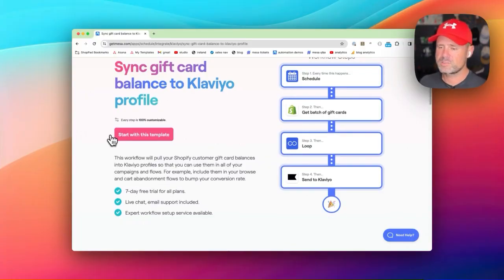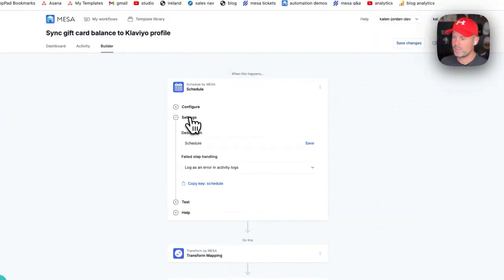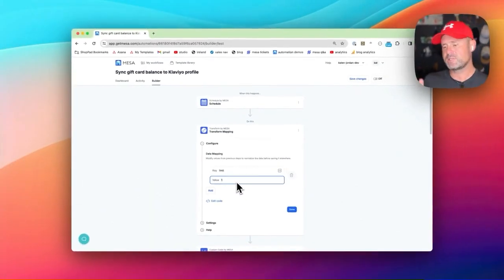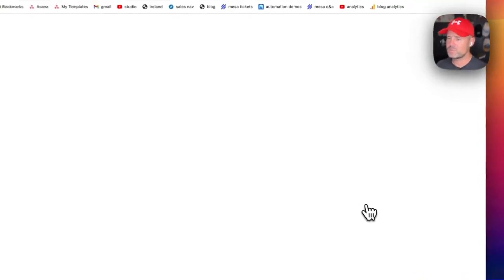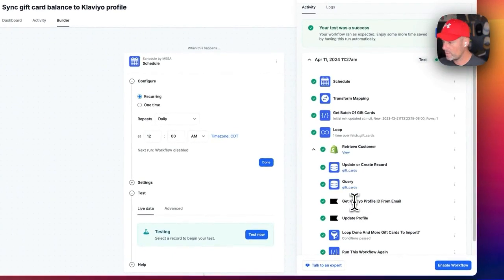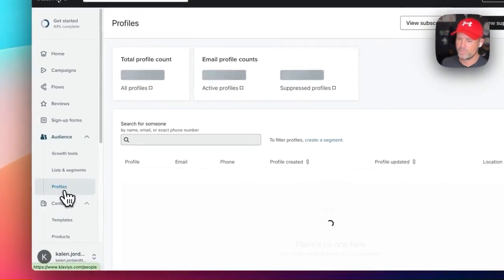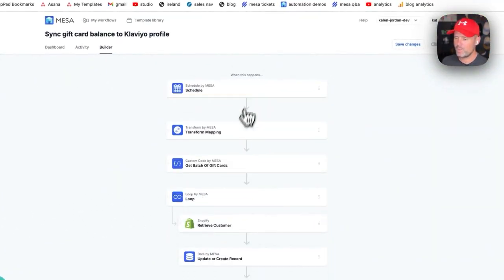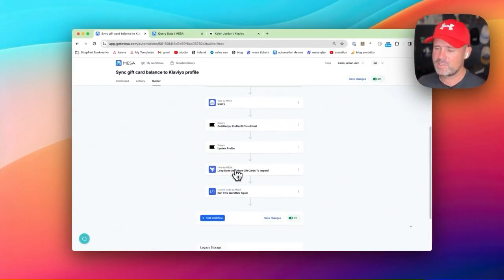Sync Shopify Gift Card Balances To Klaviyo Profiles Using MESA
This workflow integrates your Shopify customer gift card balances into Klaviyo profiles, enabling you to leverage this data in your marketing campaigns and flows; for example, you can incorporate this information into your browse and cart abandonment strategies to significantly enhance your conversion rates.